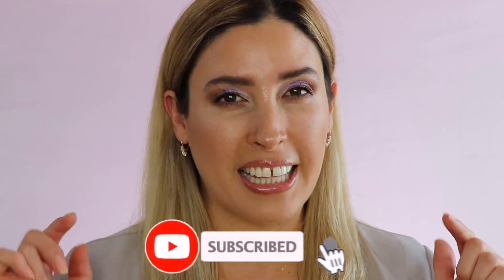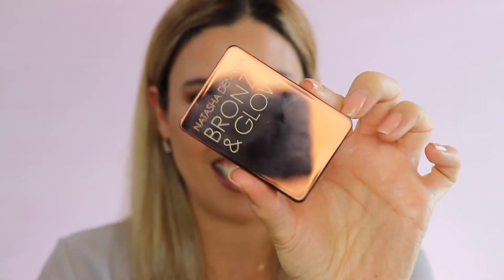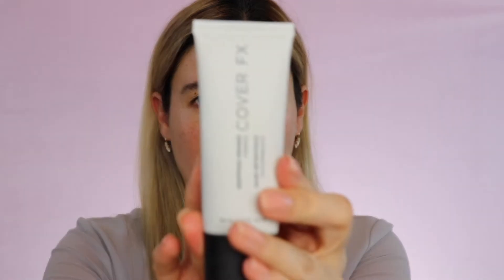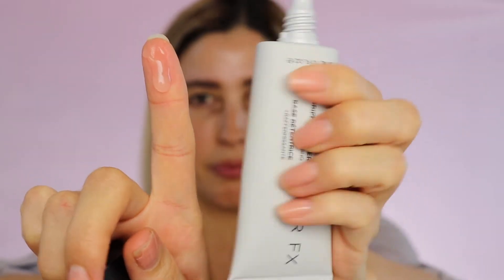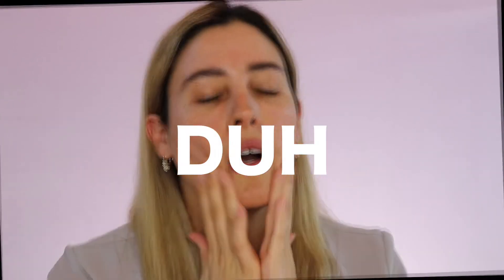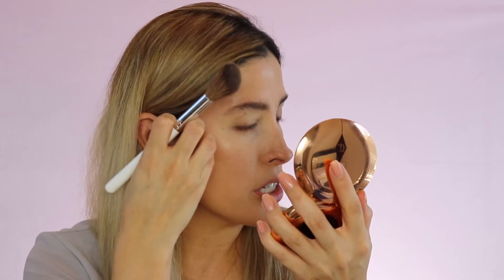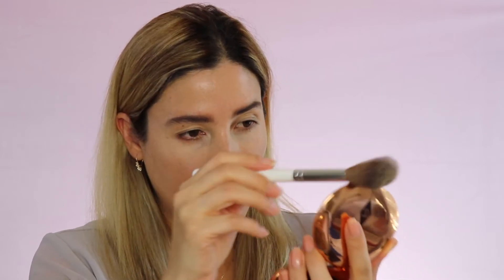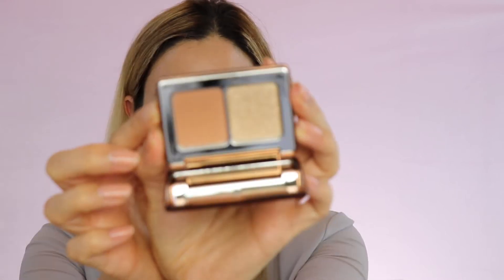NATASHA DENONA BRONZE AND GLOW ... Is it a Blush or a Bronzer ? Review DEMO Swatches Comparisons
Hi Friends!
Today’s video I will be giving you my honest opinion, review, swatches and comparisons for the New Natasha Denona Bronze and Glow mini palette, which is market as a blush…? ;)

FILMED WITH
Canon 80D